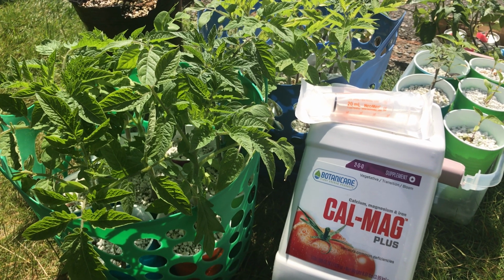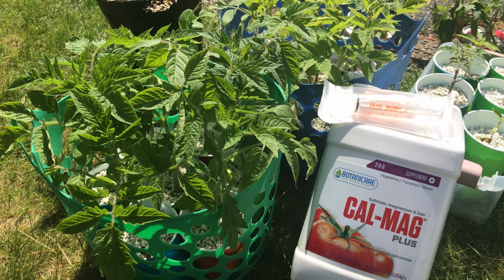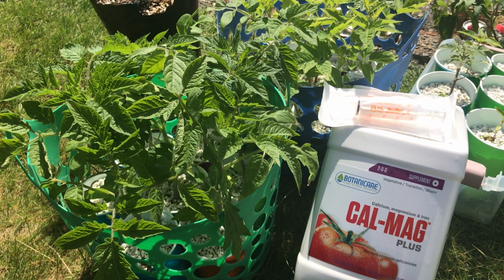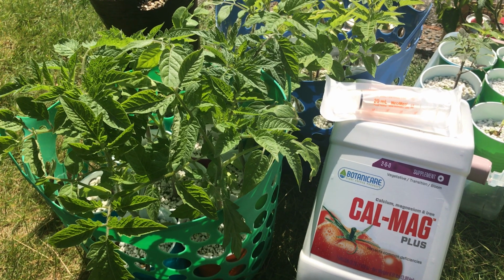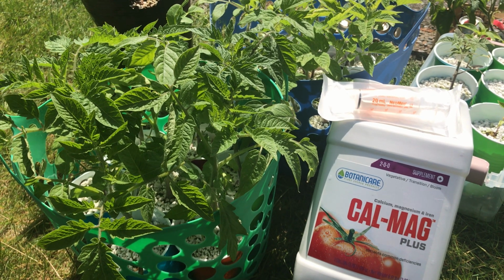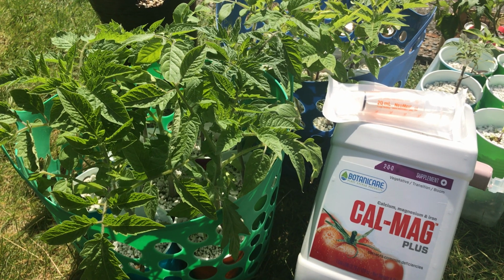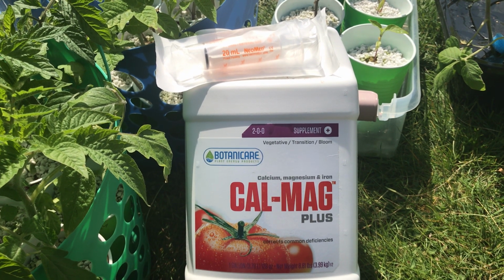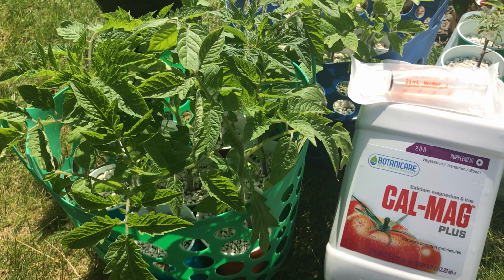Blossom End Rot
Blossom end rot on tomato, pepper and other vegetables.

Analysis the problem : then how to solve the problem